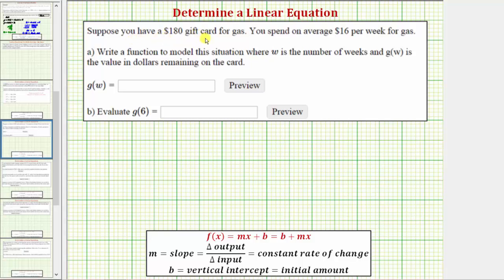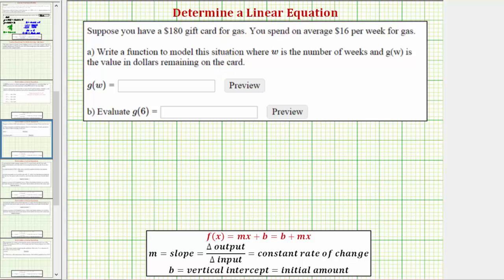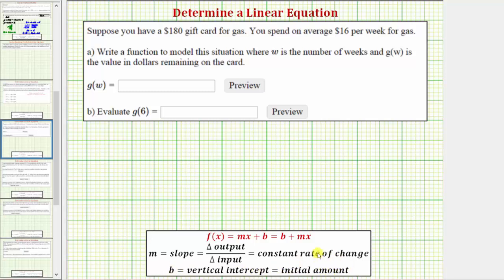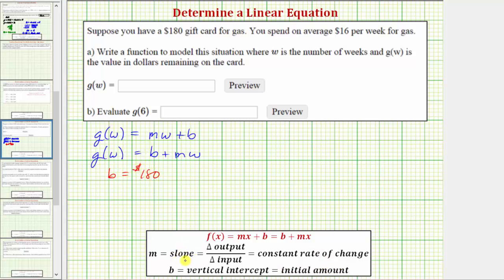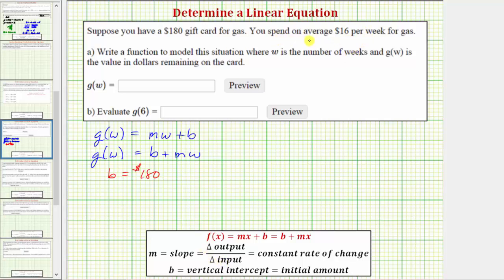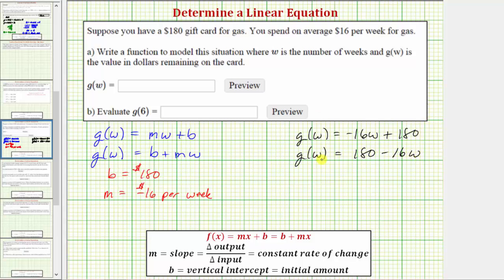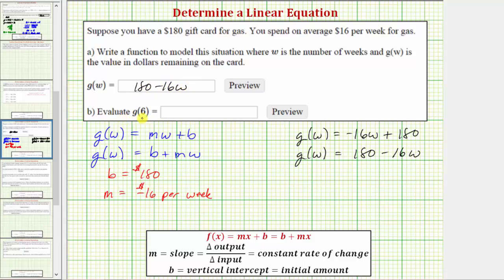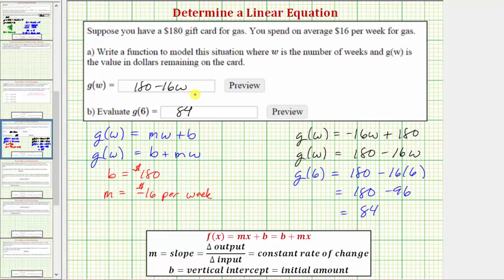Ex: Model the Balance of a Gift Card Using a Linear Function ( m and b given)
This video explains how to model the balance of a gift card using a linear function.  The function is then used to make predictions.  The slope and vertical intercept are given.